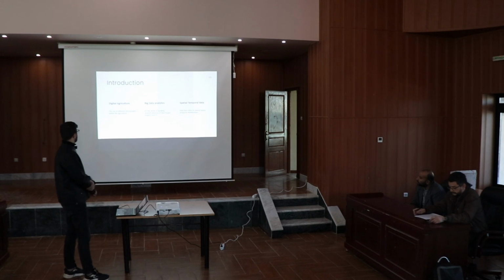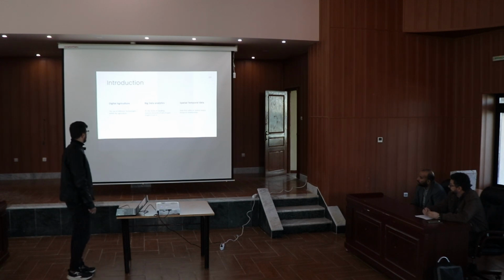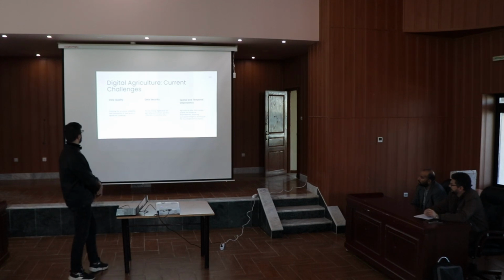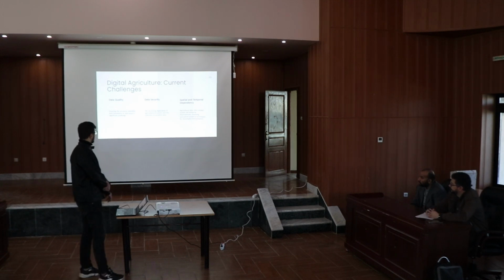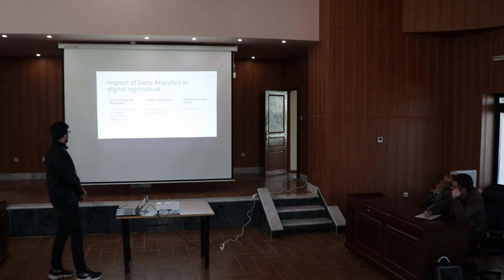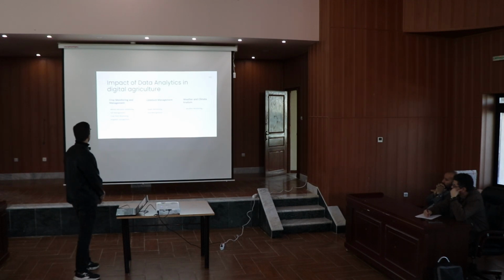Titre: «Application to Digital Agriculture »présentée par le doctorant M.SLIMI Zakaria .